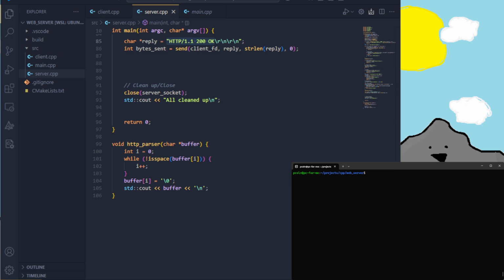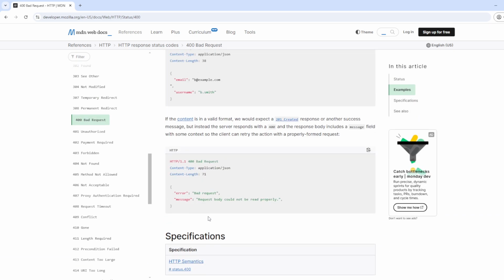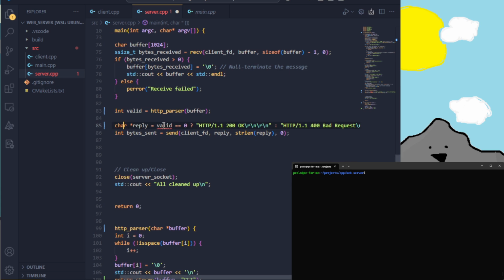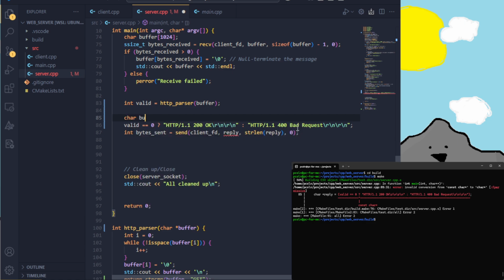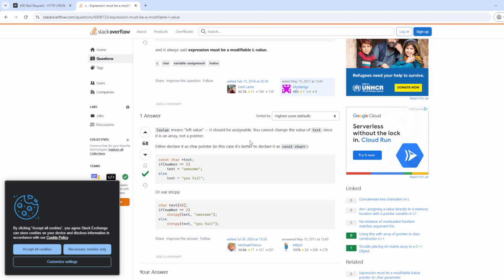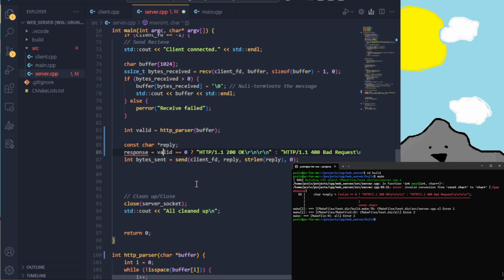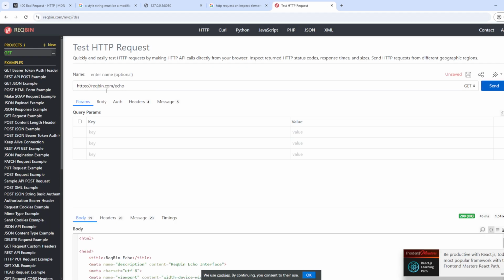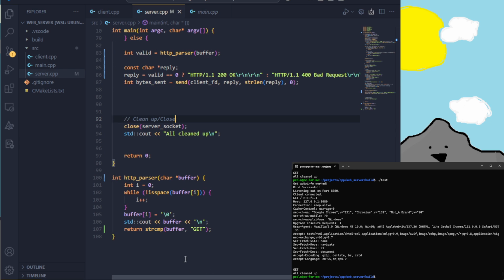HTTP Server day 3 | coding everyday - day 3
starting validation of HTTP request